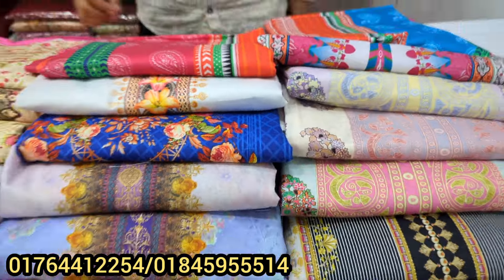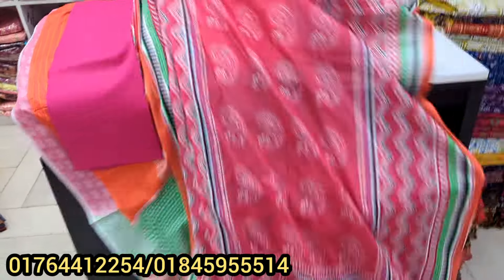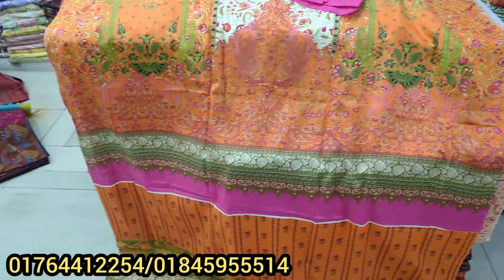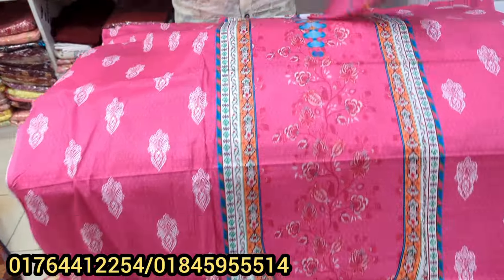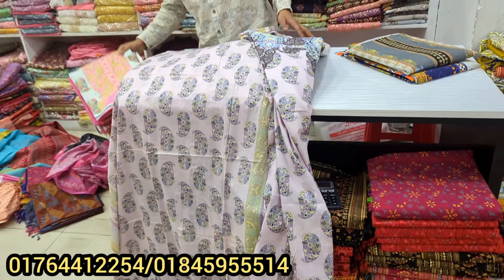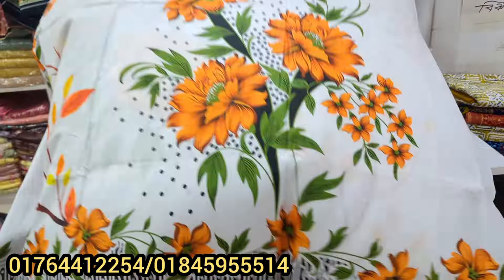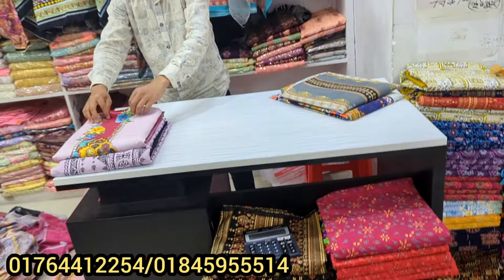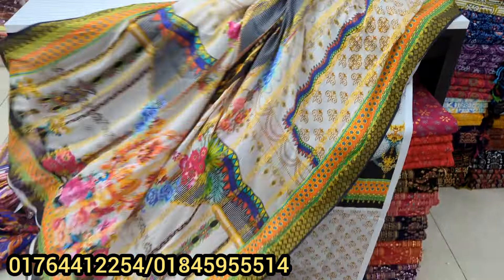লুটপাট সেলে ডিজিটাল প্রিন্টের থ্রিপিস | Digital printed Pakistani boutique three piece